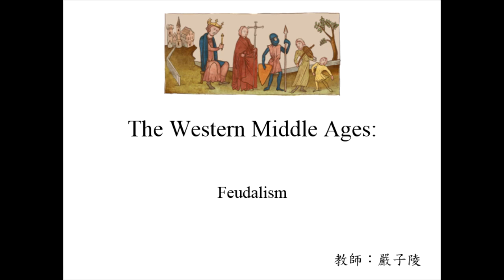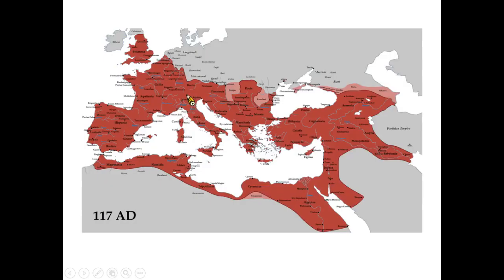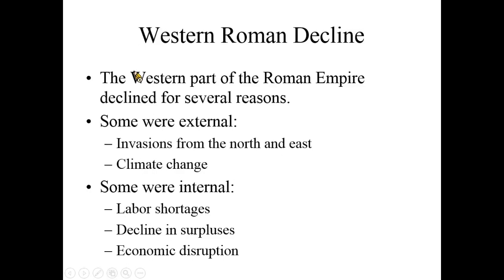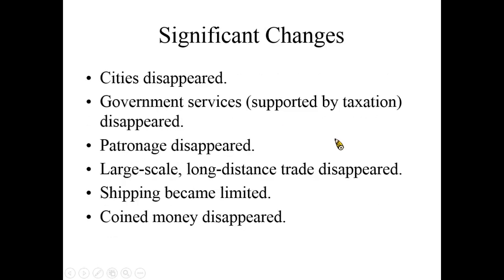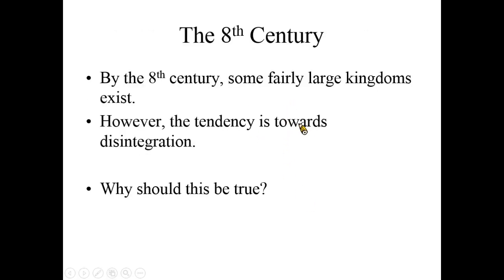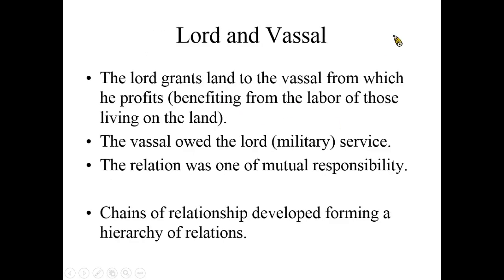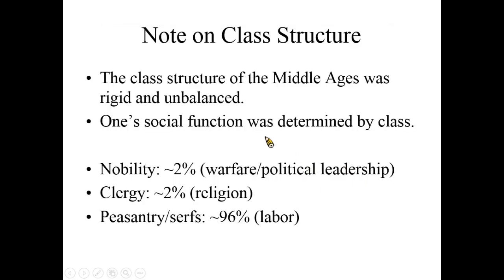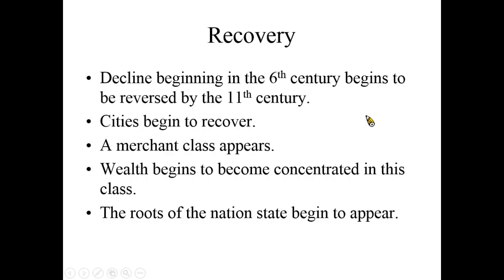西洋文學概論(一): The Process of Feudalization in Western Europe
英語系核心概念影片
標題：The Process of Feudalization in Western Europe
課程：西洋文學概論(一)
教師：台南大學專任教師 嚴子陵教授